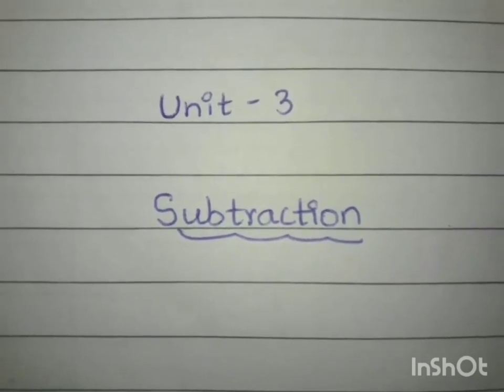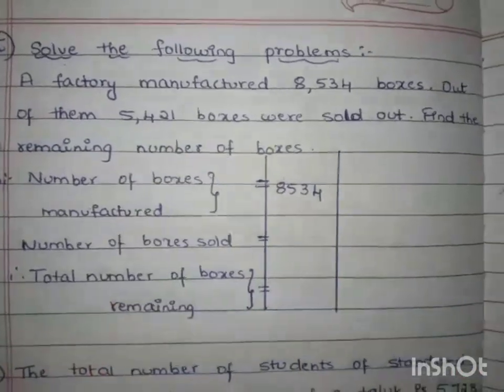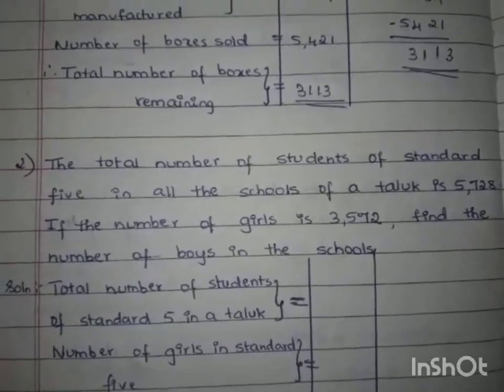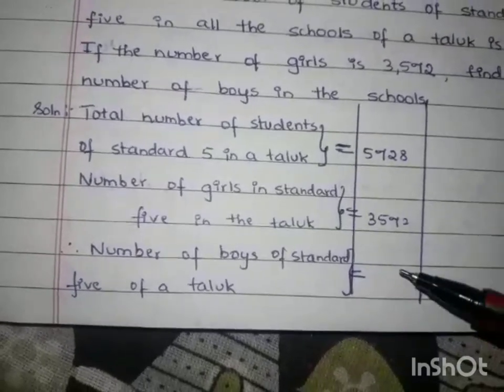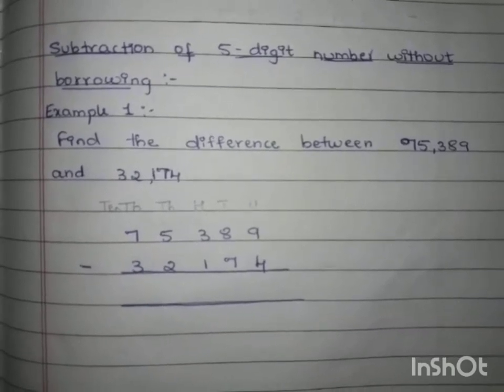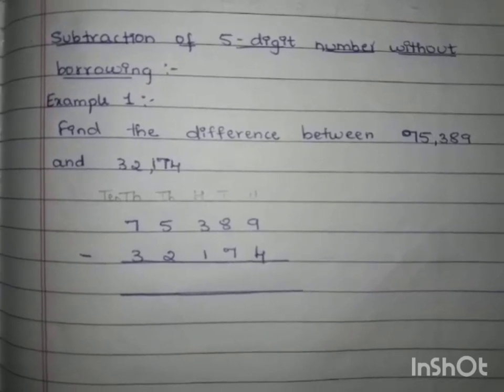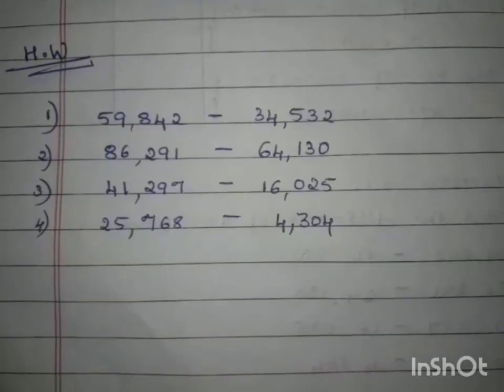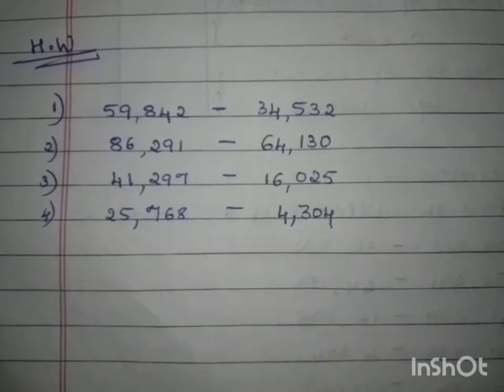Karnatak Board V std Maths, Unit 2, Subtraction, part 3